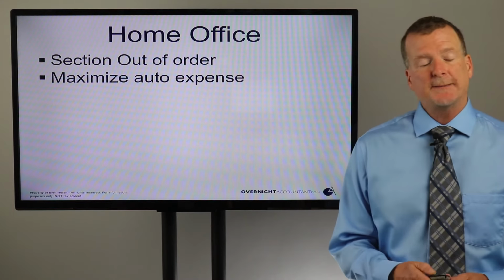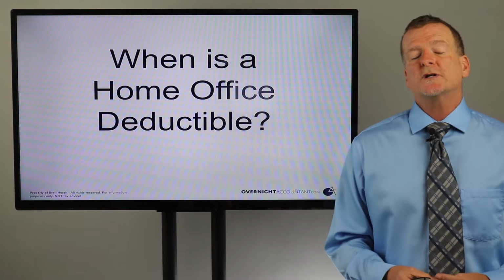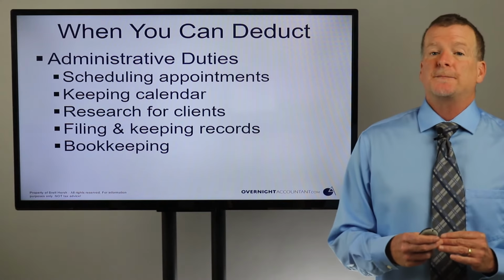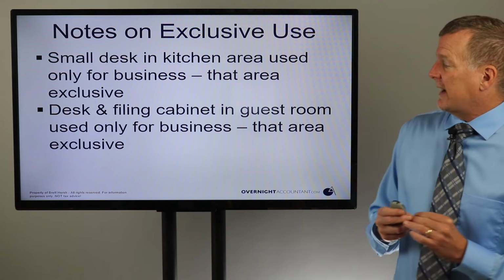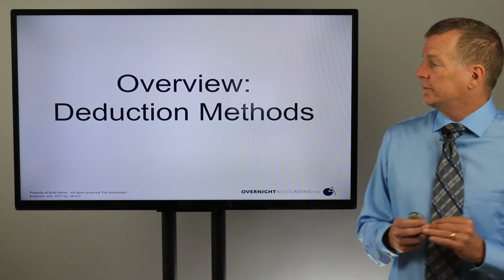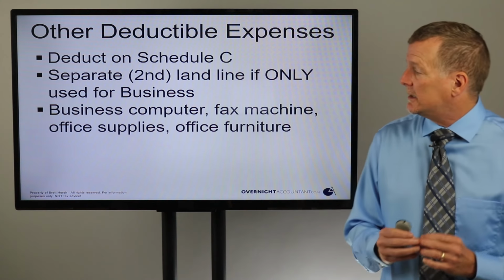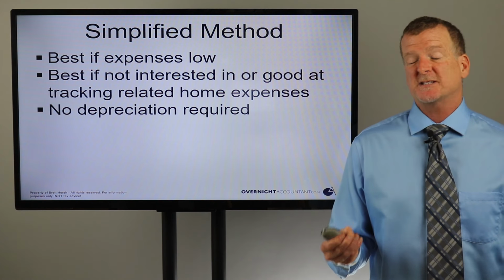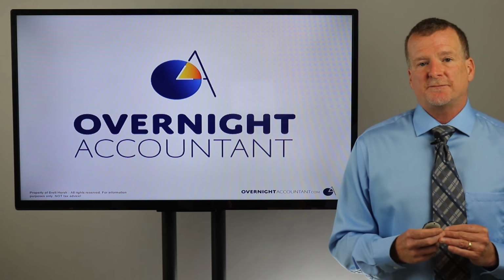Home Office Deduction for Realtors (Simplified vs Actual Explained) - Fixed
Home office deduction for Realtors explained. Learn how the simplified and actual methods work, what qualifies as a home office, square footage rules, IRS exclusive use requirements, and how this deduction impacts your auto mileage write‑offs.

This lesson breaks down when Realtors qualify for the home office deduction, why most deductions are denied during IRS audits, and how to properly document your workspace.

You’ll also learn why the simplified method introduced in 2013 is often the safest and most efficient option for real estate agents.

If you are a Realtor trying to reduce taxes, maximize mileage deductions, and avoid common IRS mistakes, this video walks through exactly what counts and what does not.

- When Realtors qualify for the home office deduction
- Simplified vs actual home office methods
- IRS rules for regular and exclusive use
- Square footage limits and dollar caps
- How home office deductions impact auto mileage
- Common audit mistakes Realtors make
- How to document and prove your home office

00:00 Introduction
01:04 Maximizing Auto Use With a Home Office
01:22 Home Office Reported on Form 8829
01:50 Two Home Office Deduction Methods
03:14 Deductible Home Office Requirements
04:08 Principal Place of Business Explained
04:30 Conducting Administrative Duties at Home
05:53 More Than One Business Location
06:35 Notes on Exclusive Use Rules
08:05 Proving You Have a Home Office
10:30 Overview of the Home Office Deduction
11:15 Deductible Office Expenses When Home Office Does Not Qualify
13:00 Simplified Home Office Method Explained
15:19 How to Use the Simplified Method